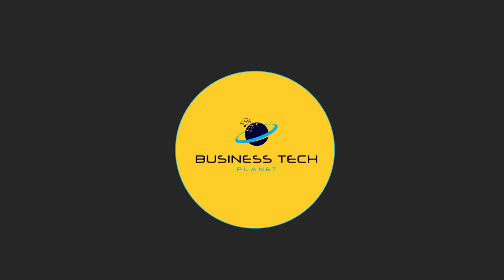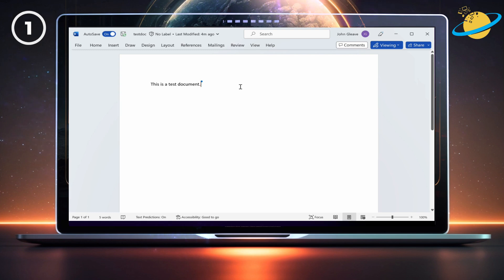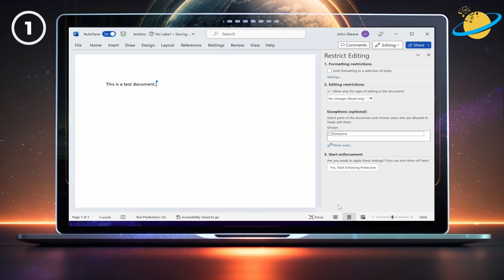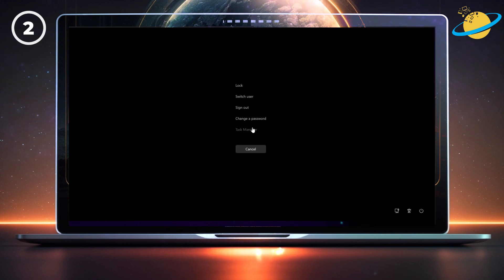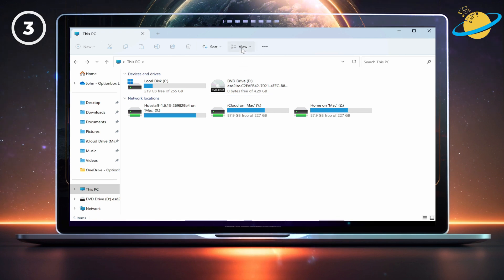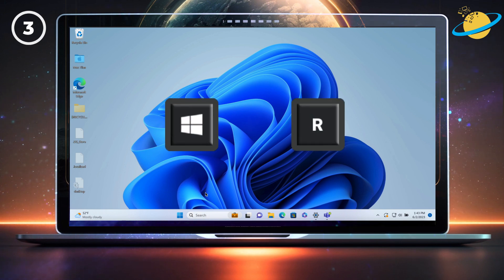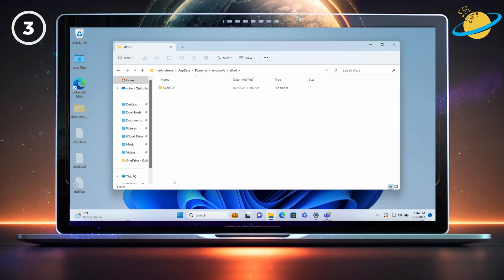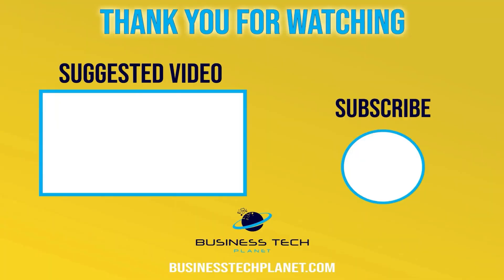How to fix a Word document locked for editing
Today, we'll show you how to fix a Word document that's been locked for editing.
- Make sure someone else is not currently editing the document.
- Stop protecting the file if it's been protected.
- Close all instances of Microsoft Word in Task Manager.
- Delete temporary files.

🕐 Timestamps:

0:00 - Intro
0:24 - Check if the document has been protected.
1:22 - Close all instances of Microsoft Word.
1:52 - Delete temporary files.